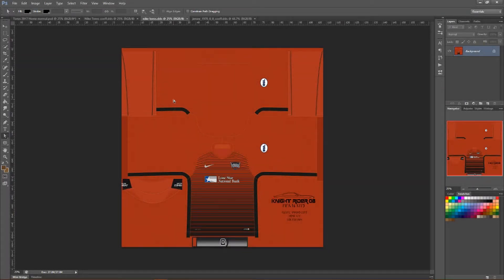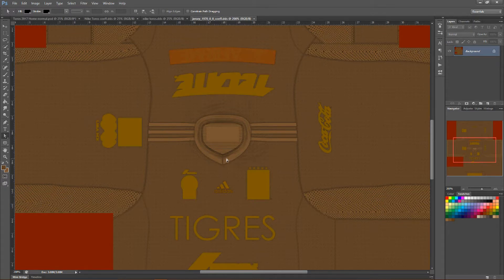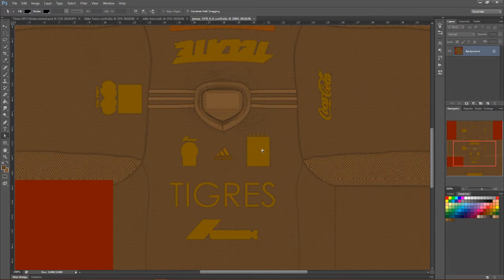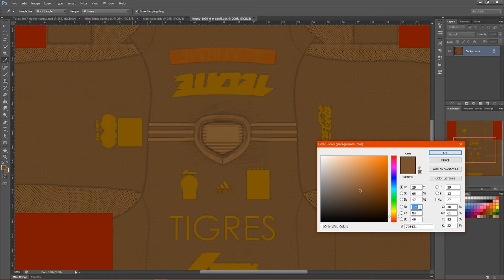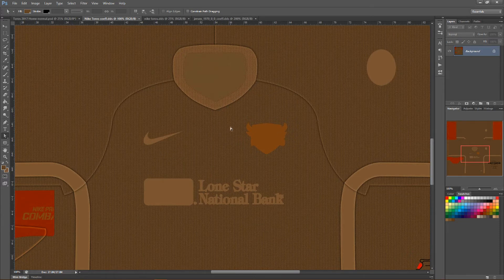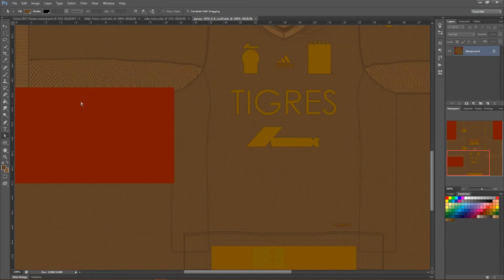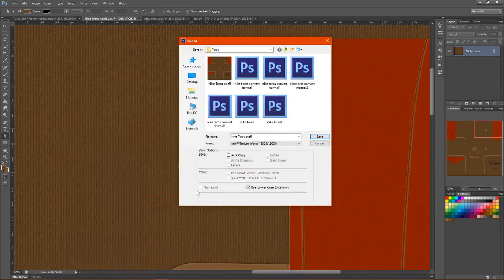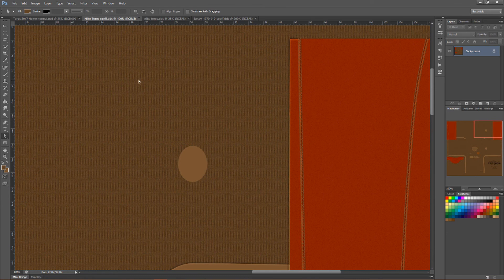[FIFA 17] [FIFA18] How to Make Coeff Maps Tutorial | Kit Modding Tutorial Pt 2/3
This is a tutorial series that will teach you how to import new kits to FIFA 18 PC using the newly released Frosty Editor tool.(Thanks Galaxyman!)

Video 1 deals with Color files.

Video 2 deals with Coeff files.

Videos 3 deals with Normal files. *coming soon*

Happy modding!

*Necessary Downloads*

Huge shout out to all of the modders at soccergaming.com and Moddingway!

No I don't know any cracks pirated FIFA 18 so don't ask. :v